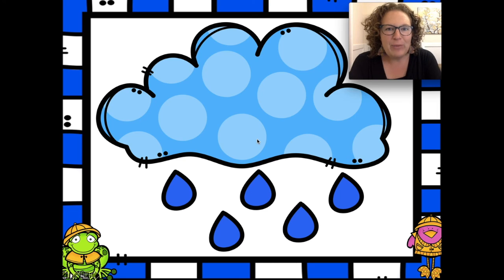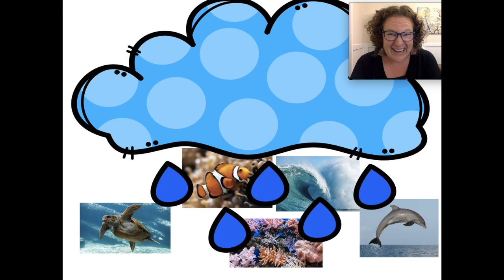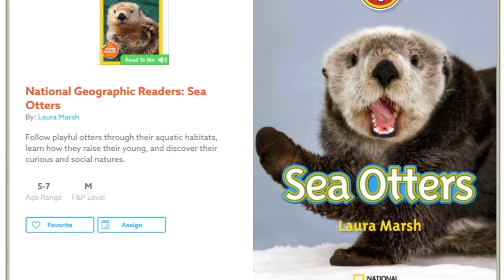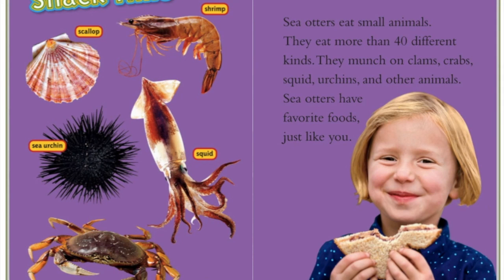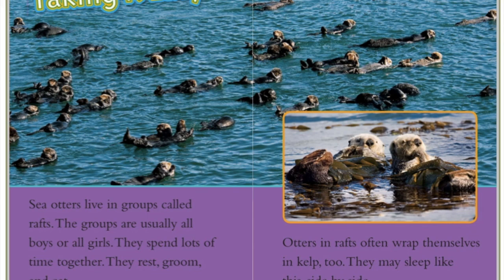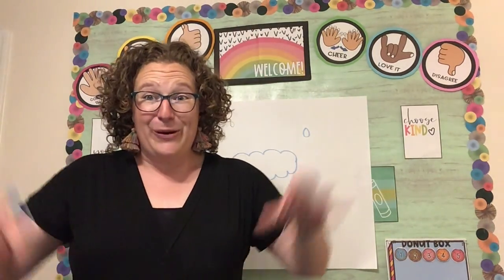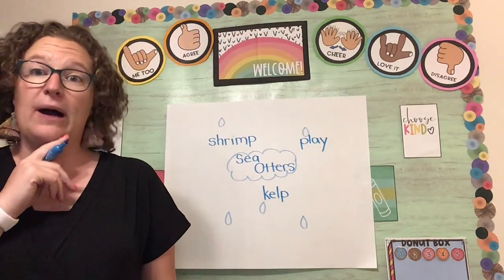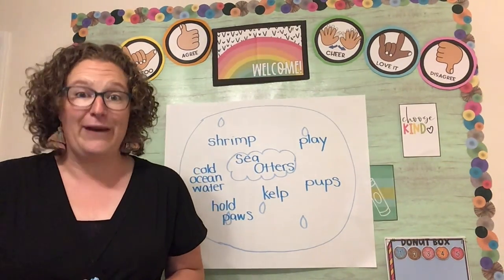Kinder Main Idea Otters